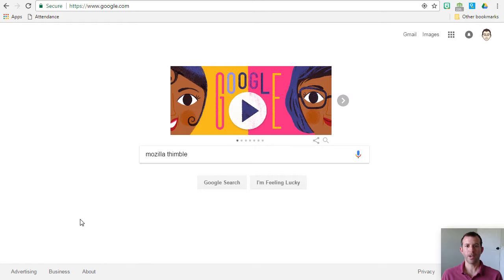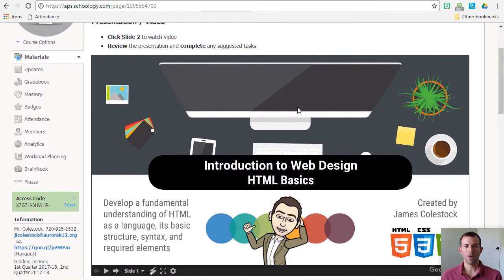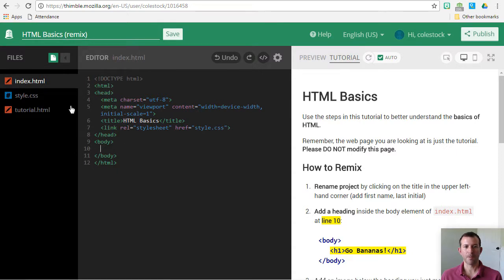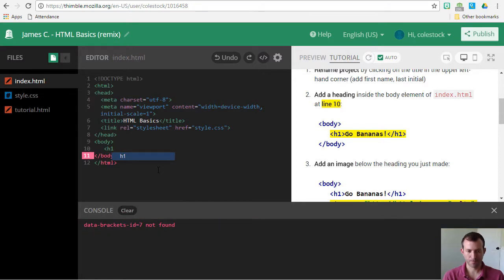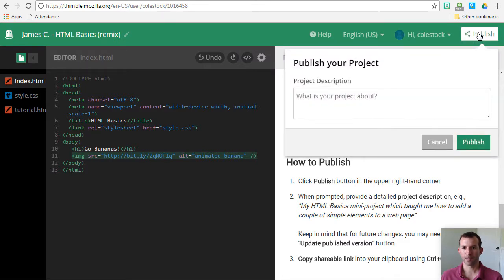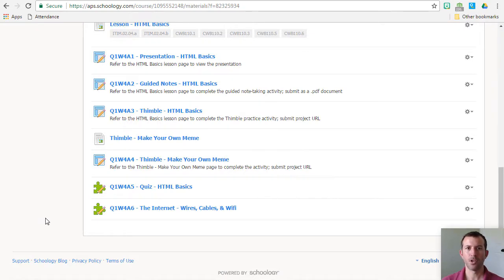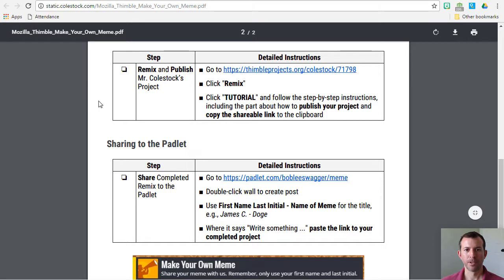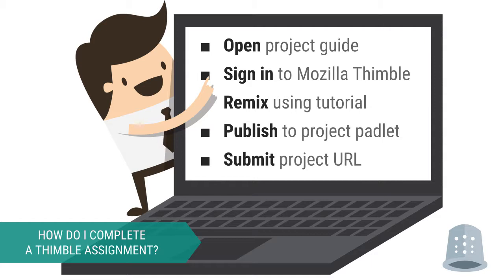Thimble Assignment Quickstart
Step-by-step instructions for completing, publishing, and submitting Thimble assignments